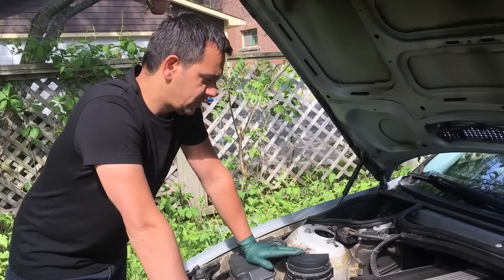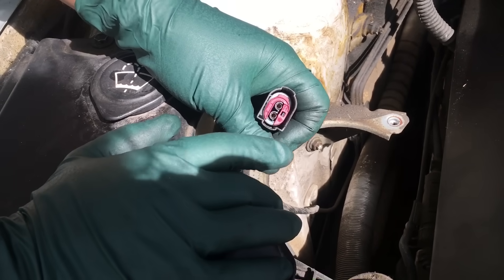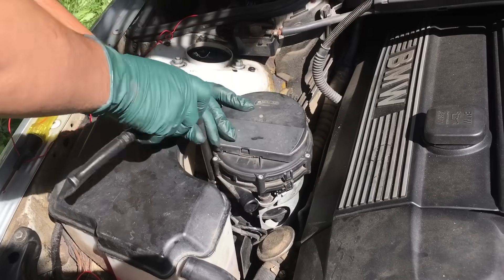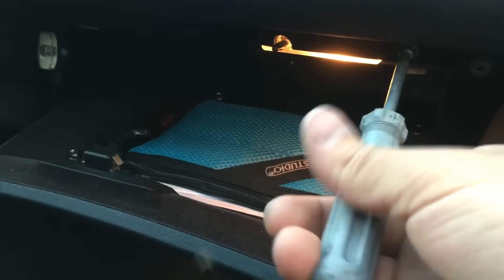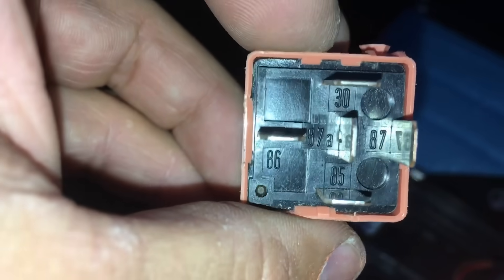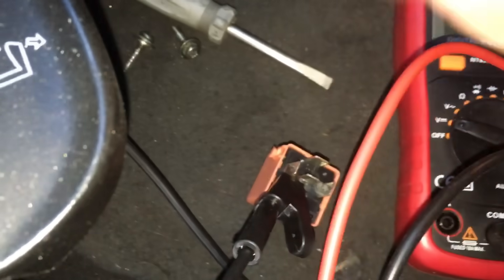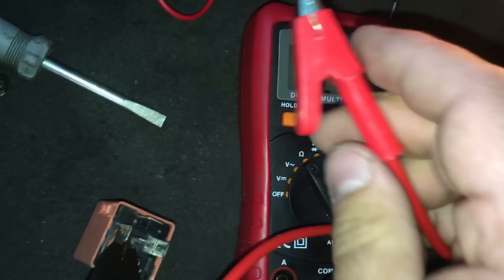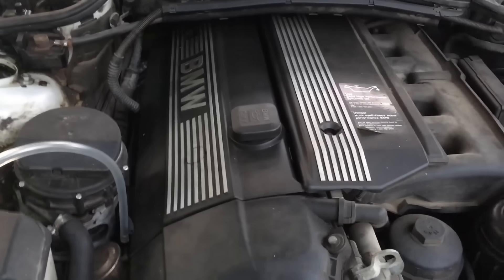Secondary Air Injection System on BMW E46 330XI (Code P0491/P0492)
In this video I’m gonna be doing a complete diagnose to see what’s wrong with the Secondary Air Injection System, which is part of the emission test. I’m gonna be explaining how to check the Air Pump, how to test the Relay with a simple multimeter, check the EGR/check valve with just a vacuum pump, vacuum line, vacuum control valve.

Tools used:
1. GoPro Hero Camera
2. Tripod
3. Secondary Air Pump & Control Valve
4. Multi-Purpose Relay
5. Vacuum Pump!
6. Multimeter
7. Power Source Adapter
8. Gloves